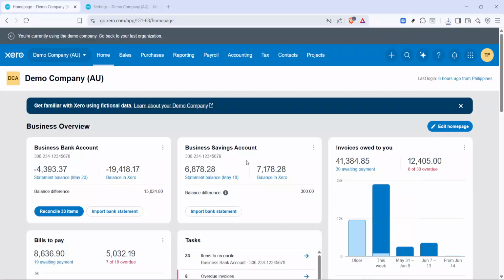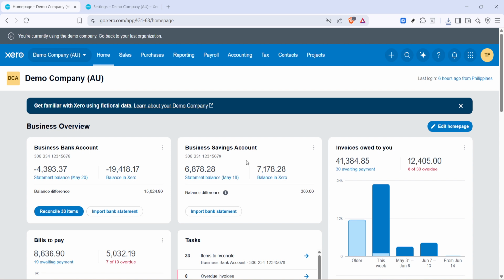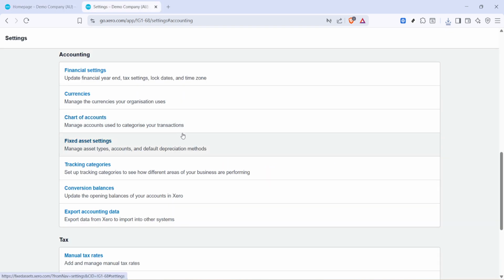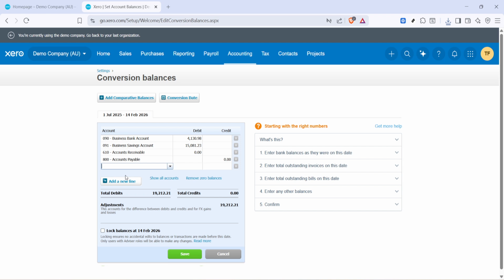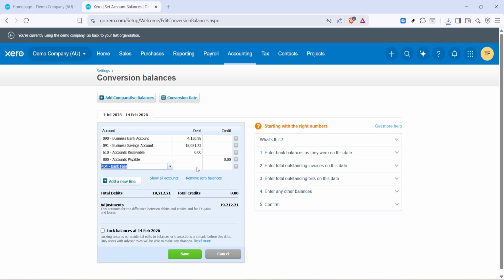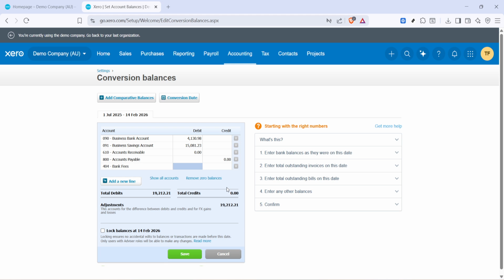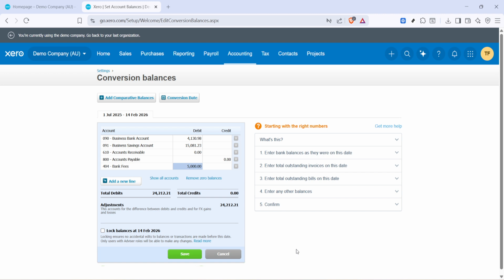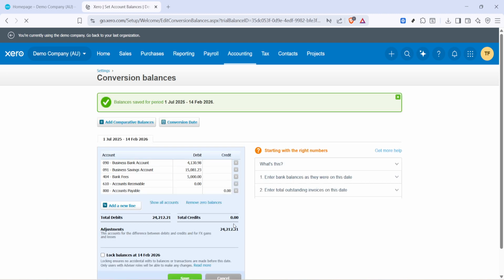How to Enter Your Opening Bank Balance in Xero (Step By Step 2026)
How to Enter Your Opening Bank Balance in Xero